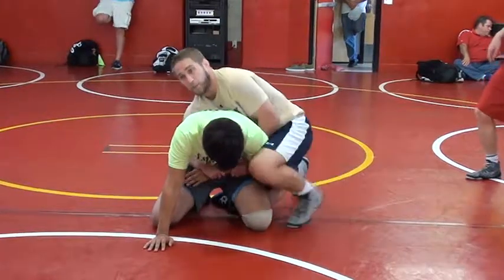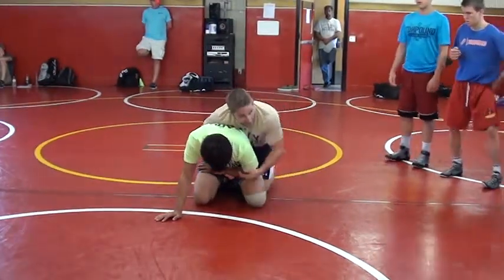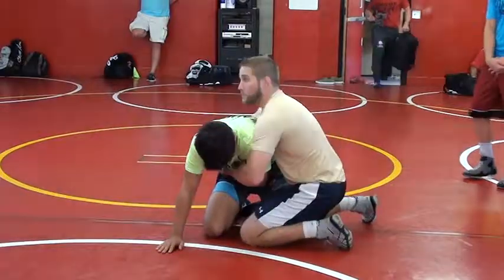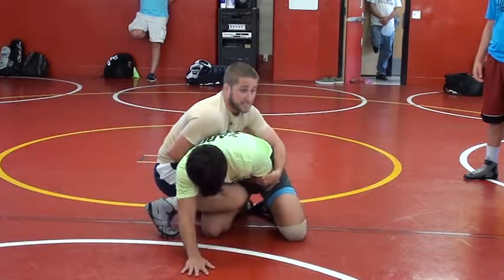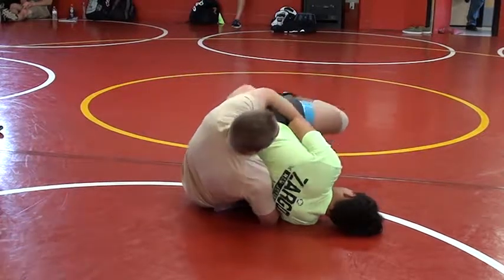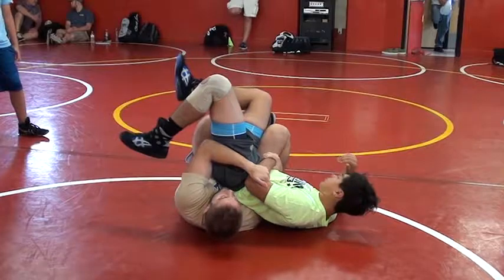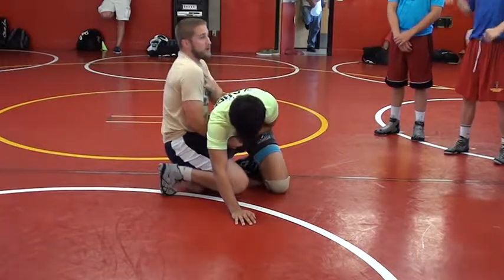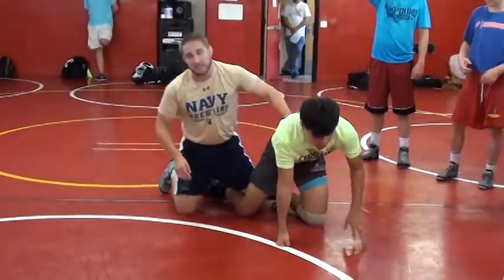Cleveland Opposite Side 2 on 1 Tilt